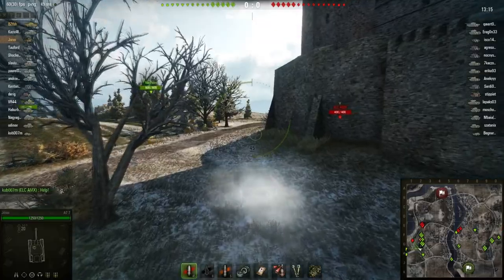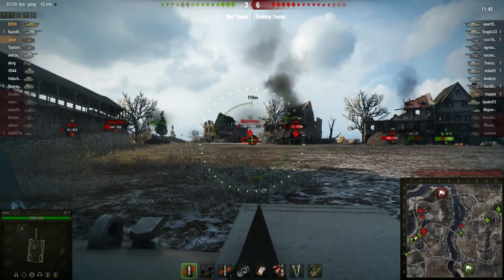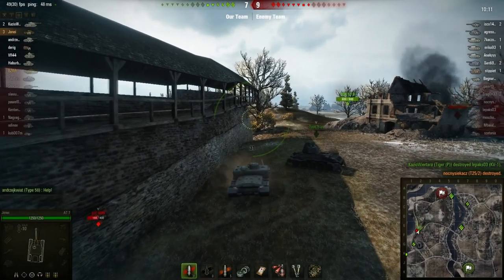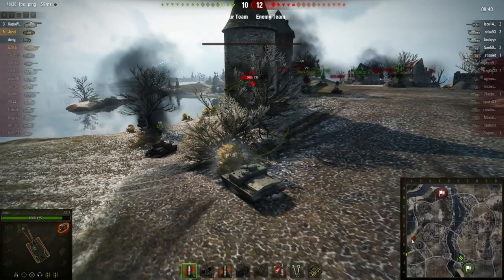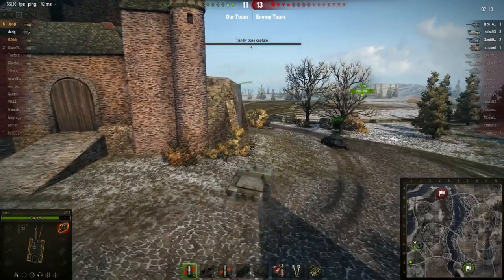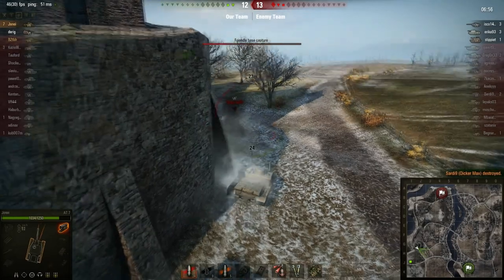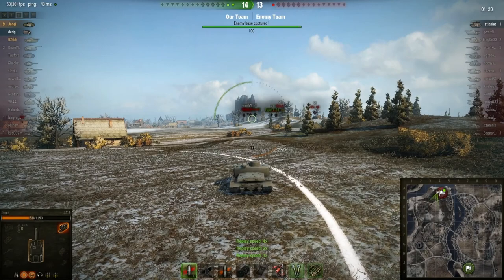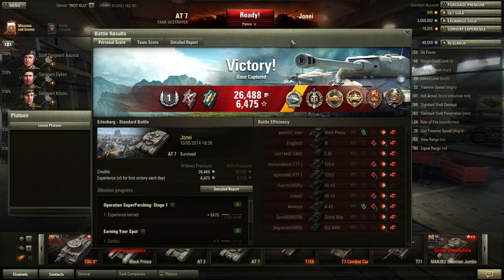World of Tanks: AT7 | Radley-Walters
A game in the AT7, picking up a radley walters, top gun, steel wall, high caliber, defender and invader medal.  Been away for a while, got a few more videos lined up for the moment :)